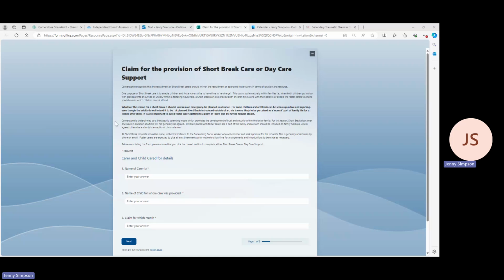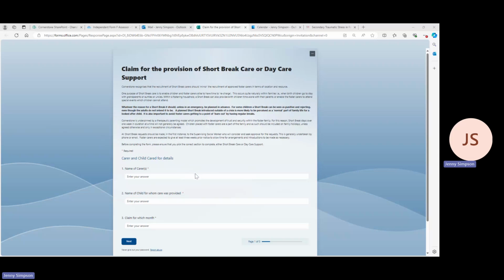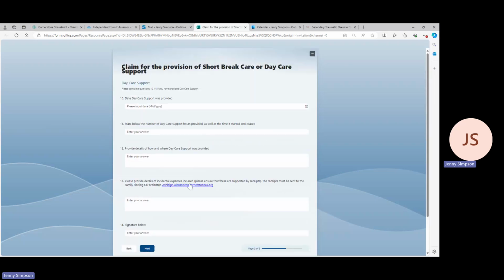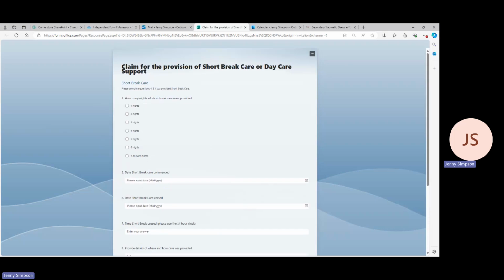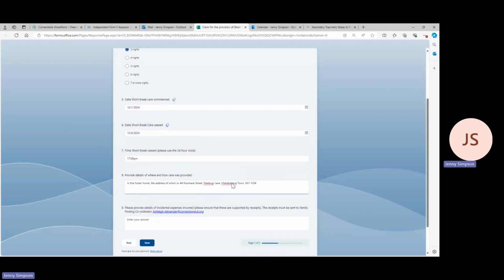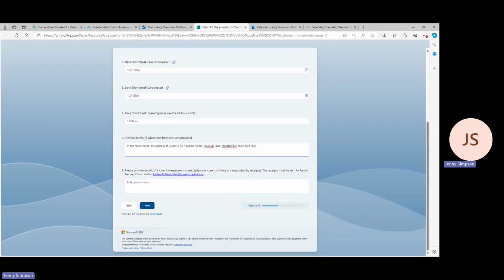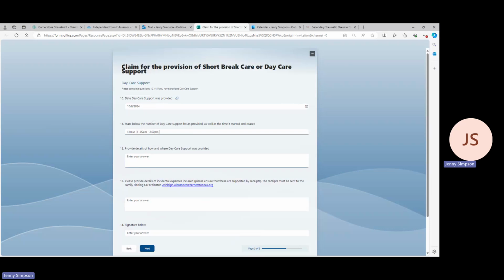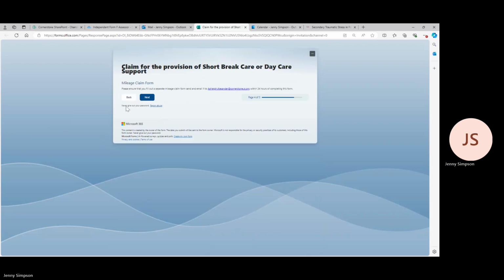Cornerstone Short Break Care/Day Care Electronic Form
This is video for Cornerstone Foster Carers that provides them with details  as to how to fill the Short Break Care/Day Care Electronic Form.